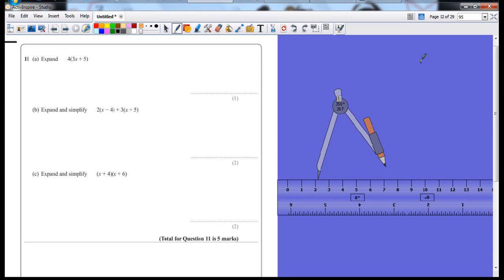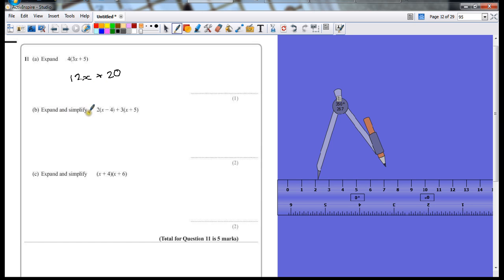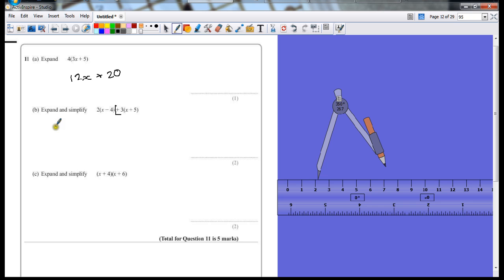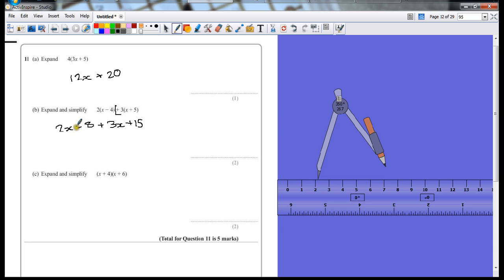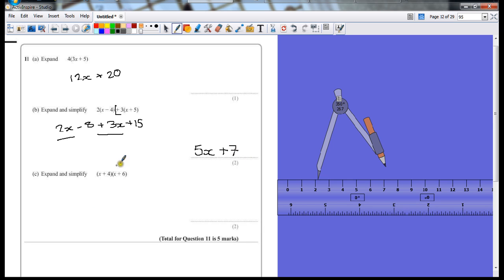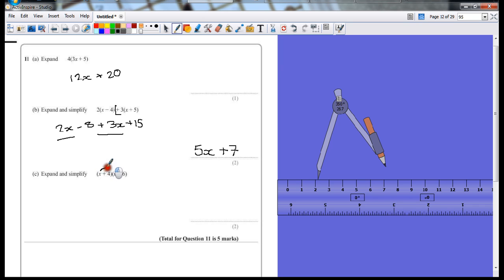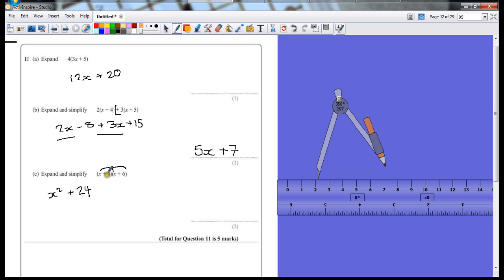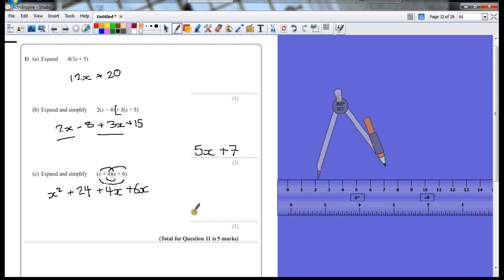PGSMaths: EdExcel GCSE Maths November 2012 Paper 1H (Non Calc) - Question 11